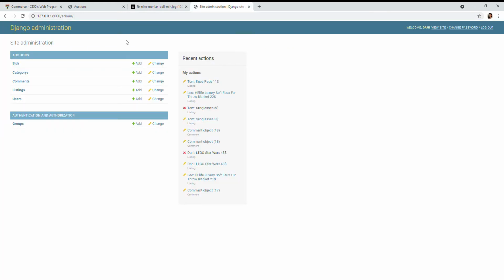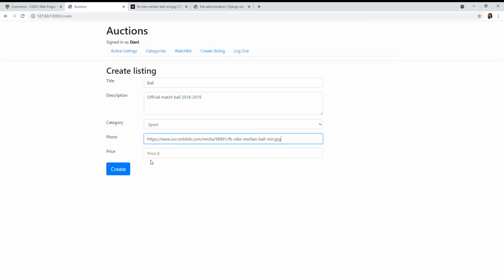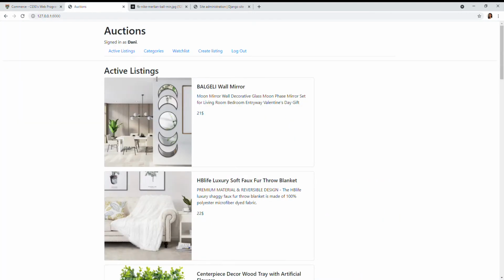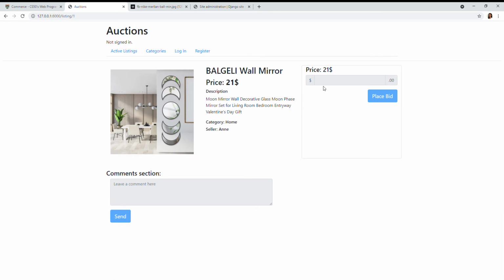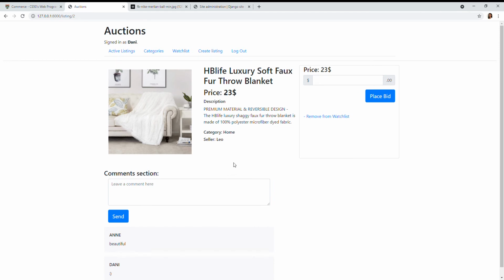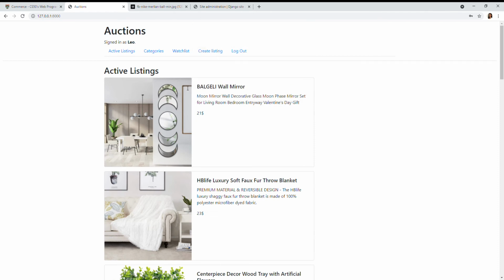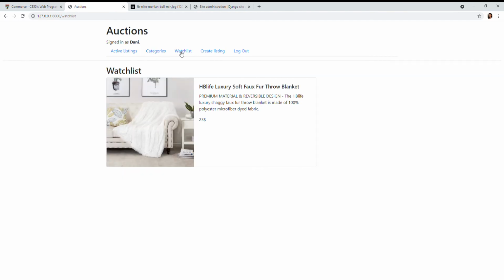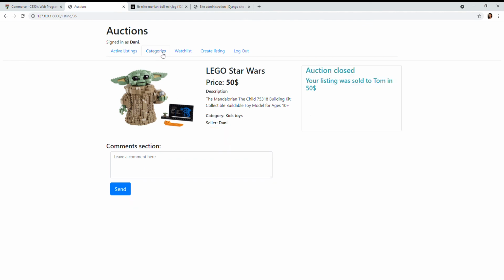CS50W - Project2 - Commerce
HarvardX CS50W

Timestamps:
0:00​ Intro
0:08 Models
0:20 Create Listing
1:00 Active Listings Page
1:20 Listing Page and Watchlist
3:37​ Watchlist
3:52 Categories
4:24 Django Admin Interface